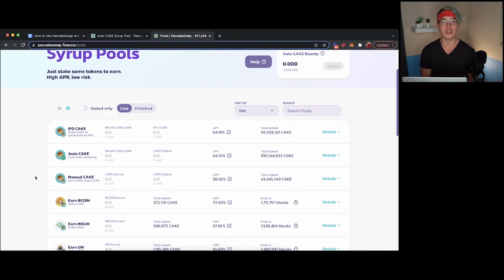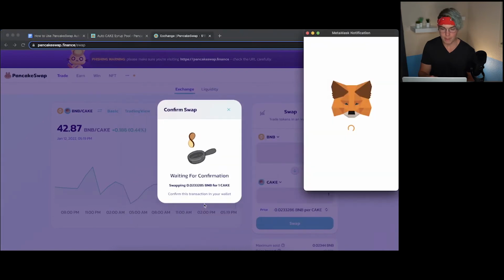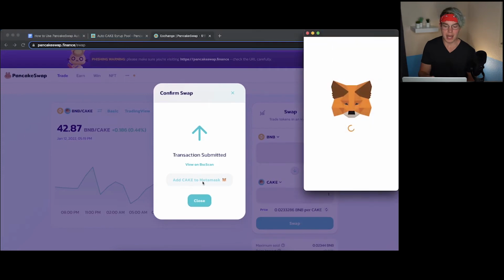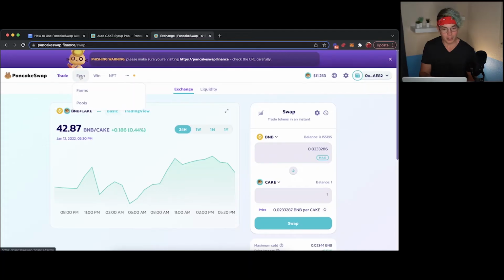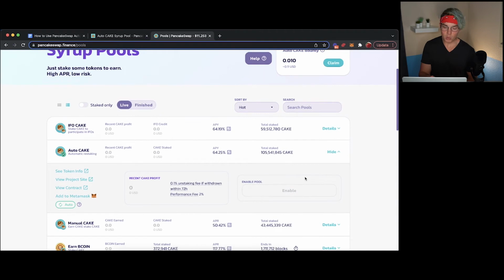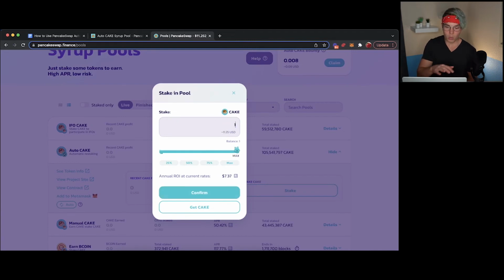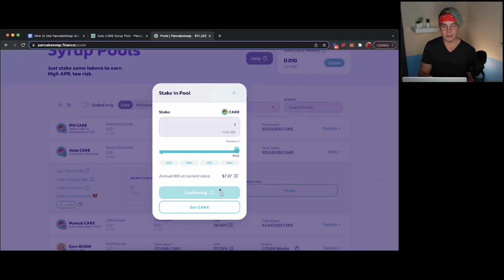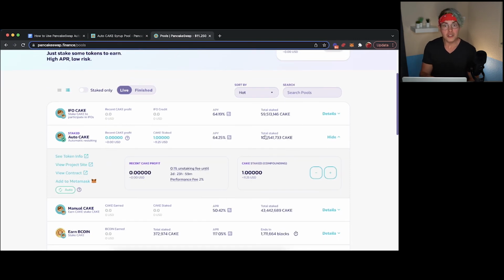How to Use PancakeSwap Autocake (USA Tutorial)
In this video, I'll show you how to use PancakeSwap Auto CAKE. 🥞 Stake on Auto CAKE to earn passive income with 64% APY on PancakeSwap!

Before you can start using PancakeSwap Auto CAKE, you'll need to have some BNB from the Binance Smart Chain. The easiest way to do this is by setting up your MetaMask wallet and transferring funds by using Gemini and SimpleSwap to buy crypto and convert it into BNB-BEP20.

Timestamps:
[0:25] - How Does PancakeSwap Auto CAKE Work?
[1:15] - Buy CAKE Using MetaMask
[2:12] - Enable Auto CAKE and Stake
[2:50] - How Much Can You Earn?